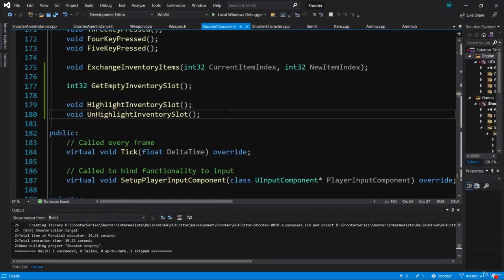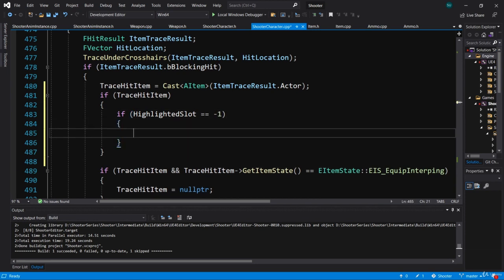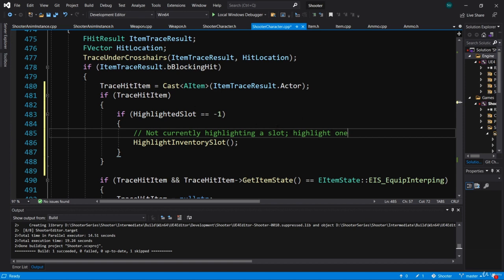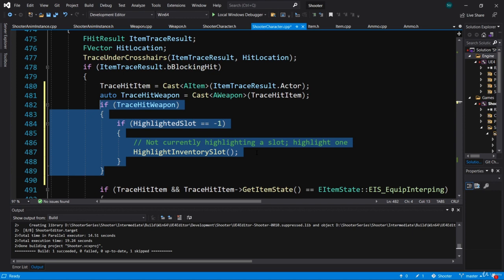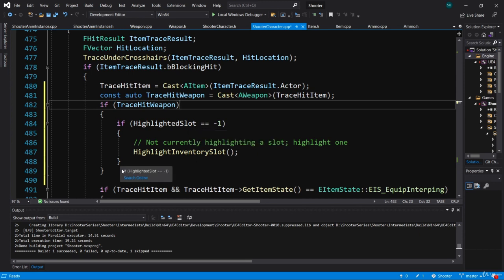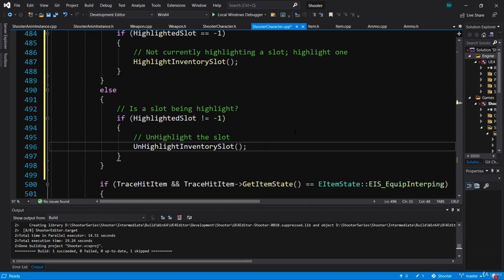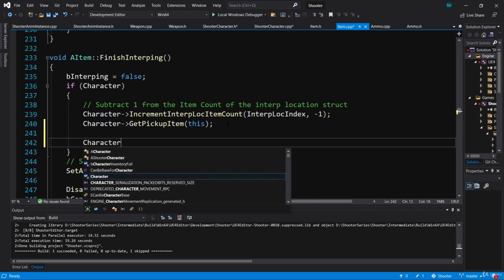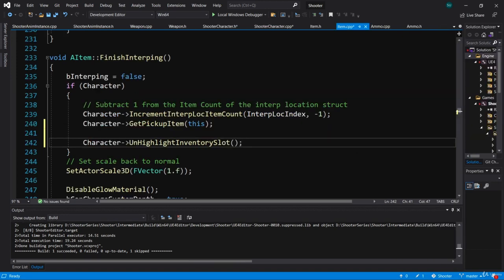187. Calling Highlight and Un Highlight Inventory Slot